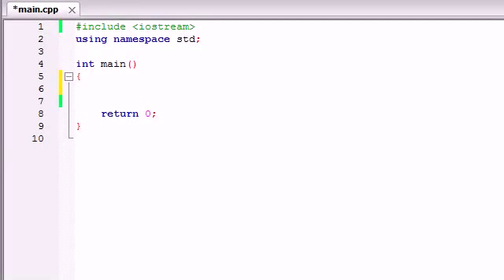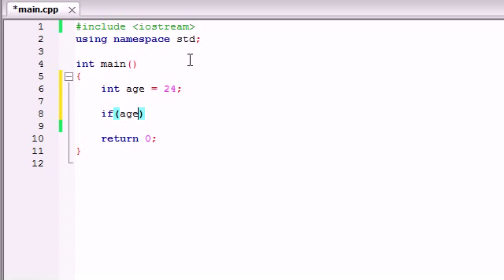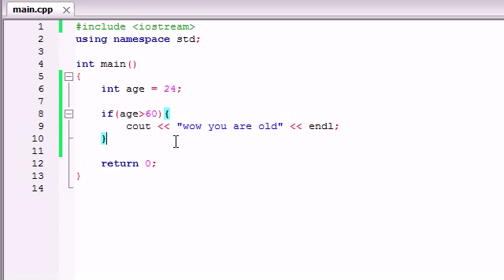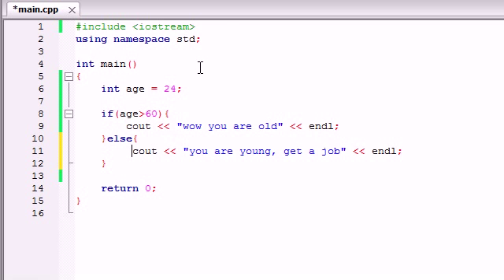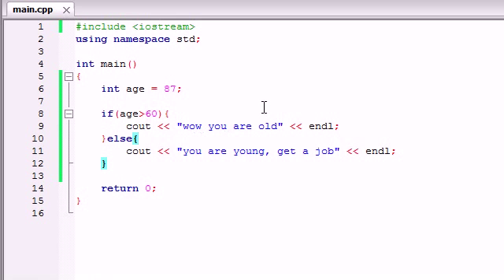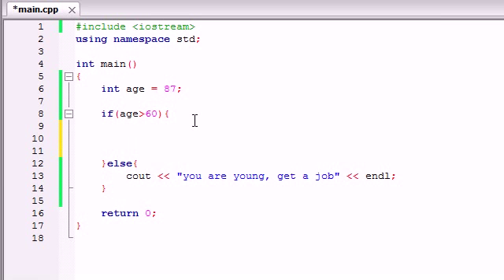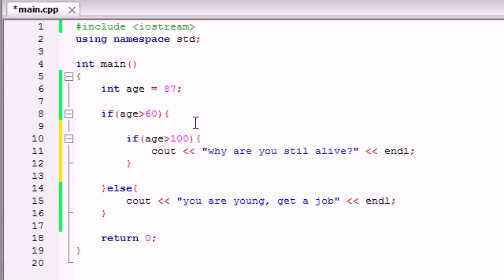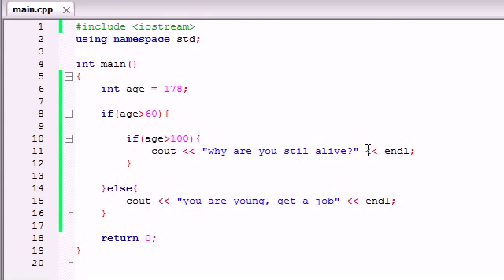C++ Programming 17 if else Statement